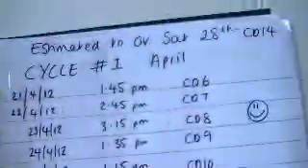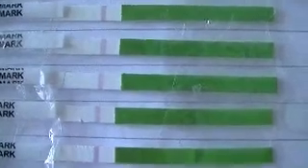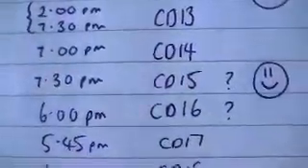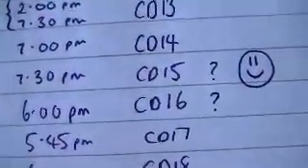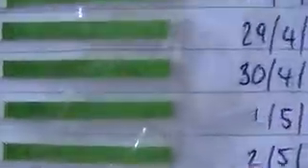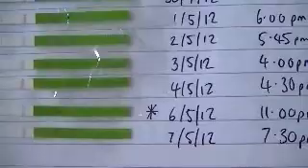OPK test series for this month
Make sure you go and watch my 'TTC while breastfeeding - update#3' for a bit more detail on this month and what's been happening.